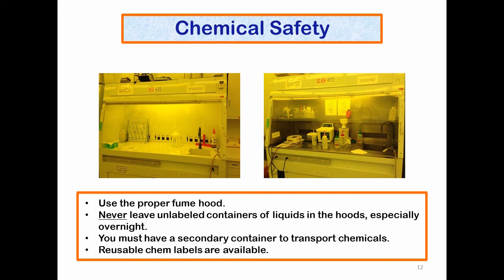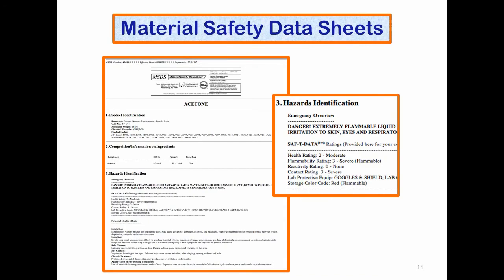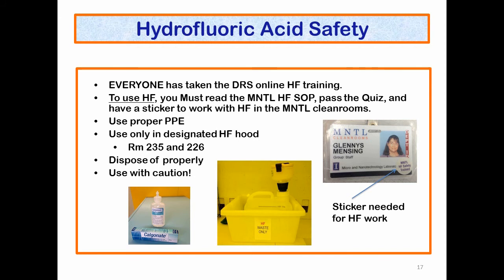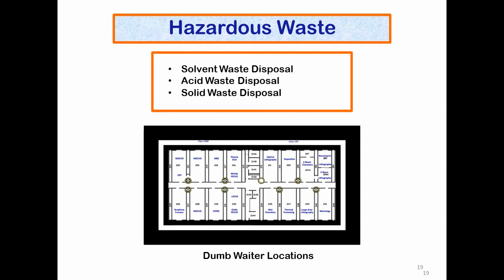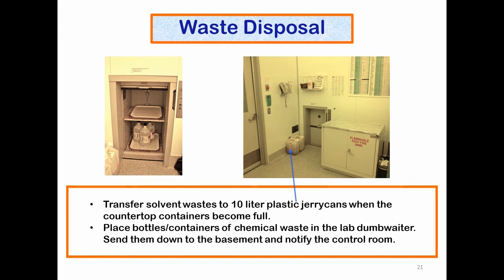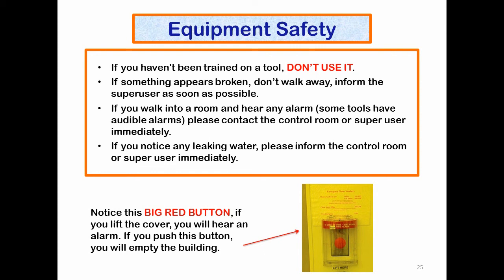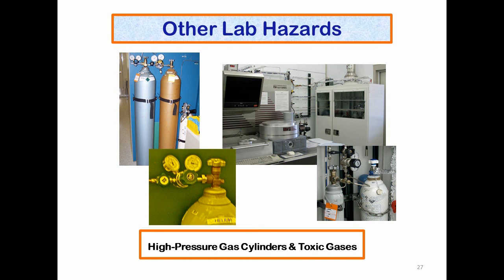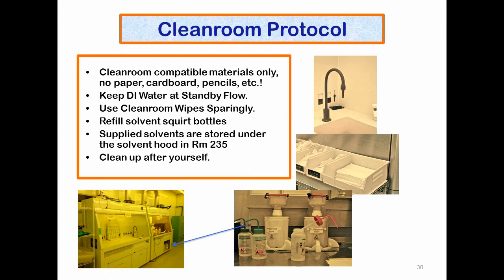MNTL Safety Orientation 3: Nancy Johnson